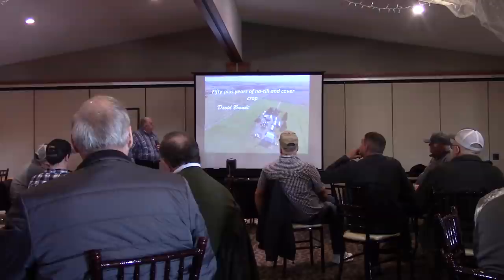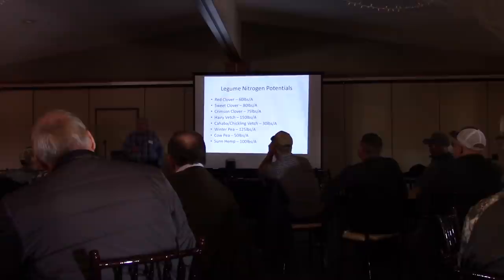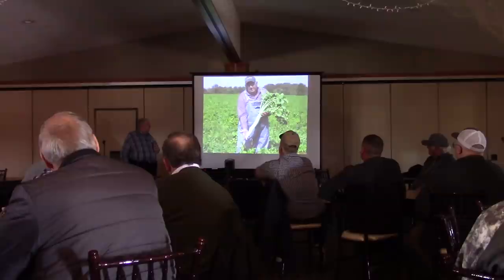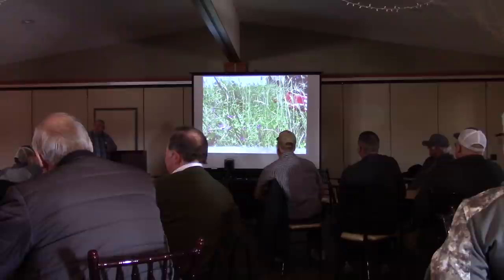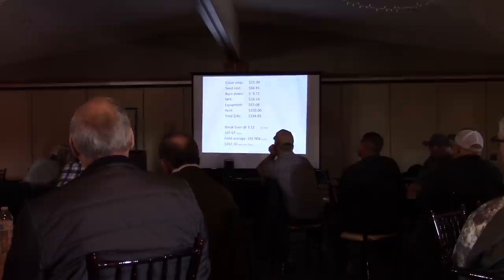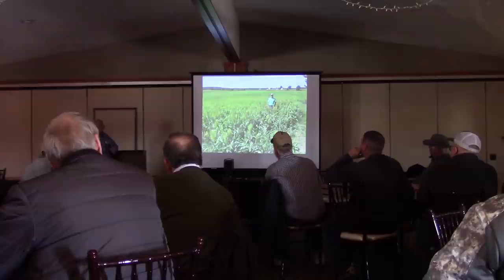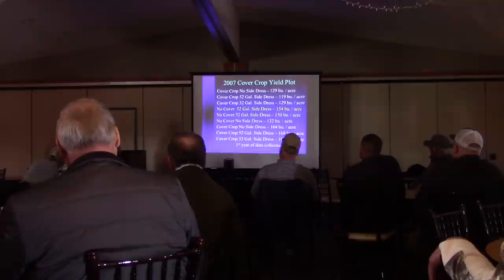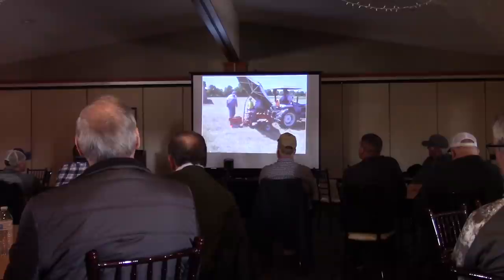Dave Brandt recounts 50 years of cover crops and no till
David Brandt farms 1,150 acres in central Ohio and began no-till farming in 1971 and using cover crops in 1978. David has participated in yield plots for corn, soybeans, and wheat into various cover crops. He has also been involved in crop nutrient density trials following cover crops. David has raised the soil organic matter on his farm from .75% in 1971 to 7% in 2019 and has not needed to apply ag lime since he started no-till.

Hear his experience during his talk at the Growing Healthy Soils Conference. This event was co-hosted by the Scott Soil and Water Conservation District and the Prior Lake-Spring Lake Watershed District.